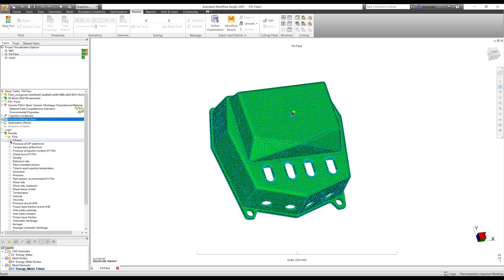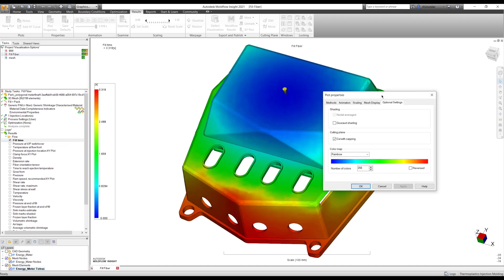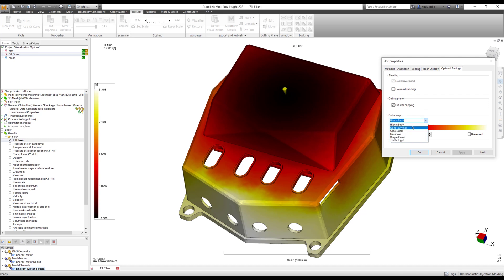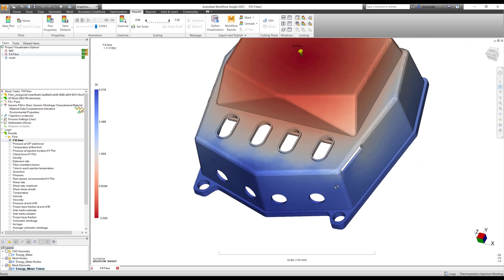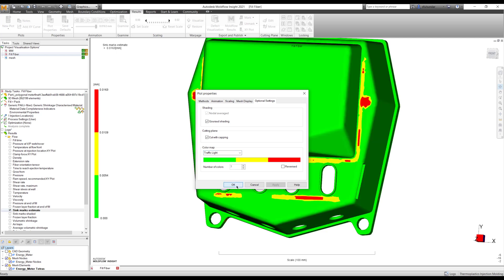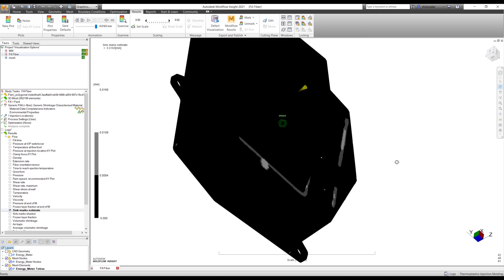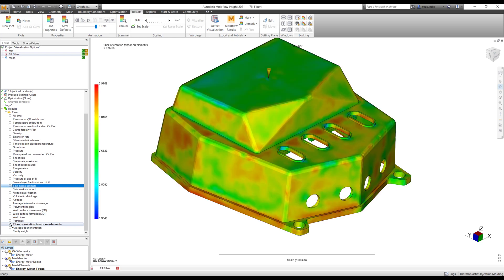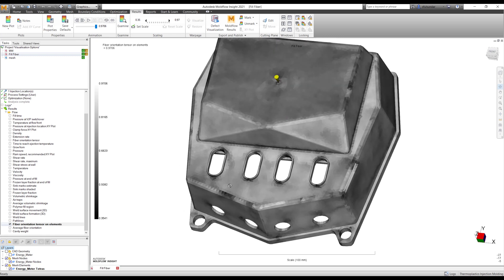Autodesk Moldflow 2021 Visualization Options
New Visualization Options in Autodesk Moldflow 2021 helps to interpret the results much better way. It could be related to Vol shrinkage, Sink Marks or Fiber Orientation tensor, Metal flakes in the resin